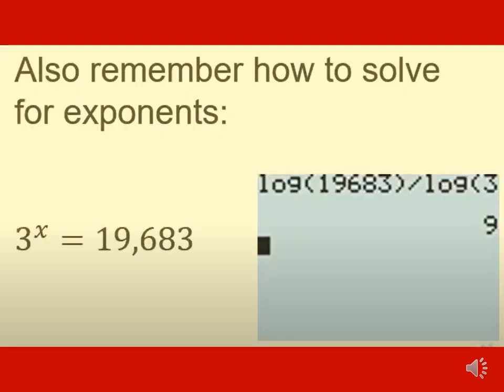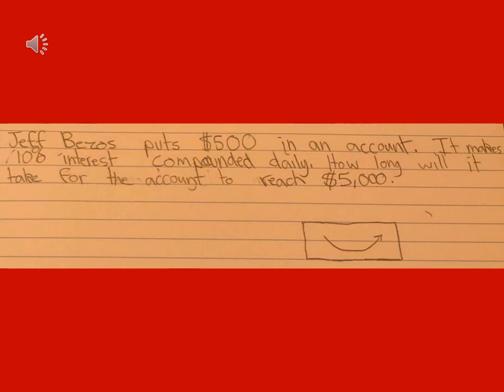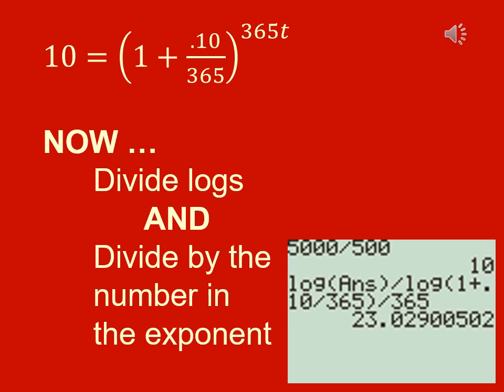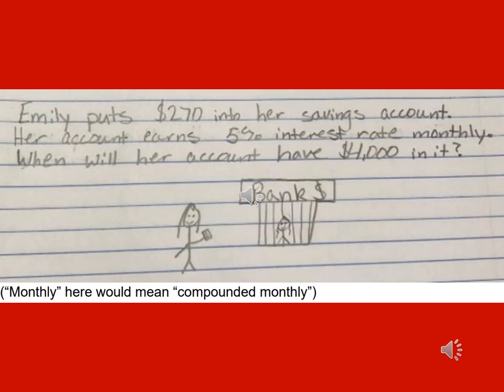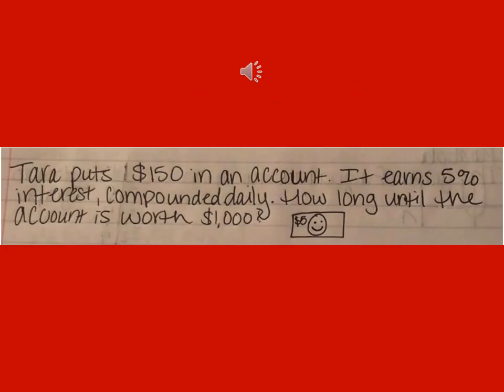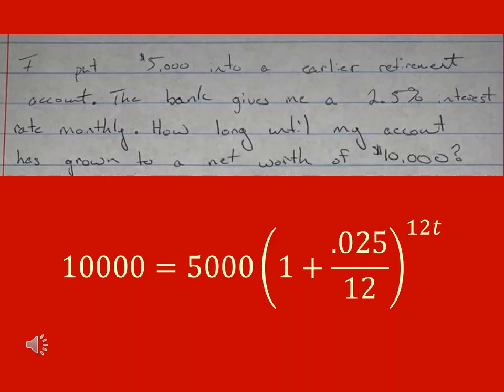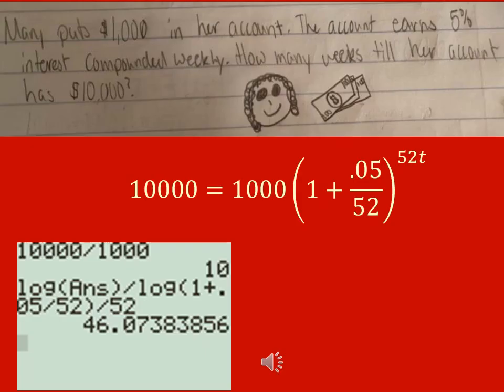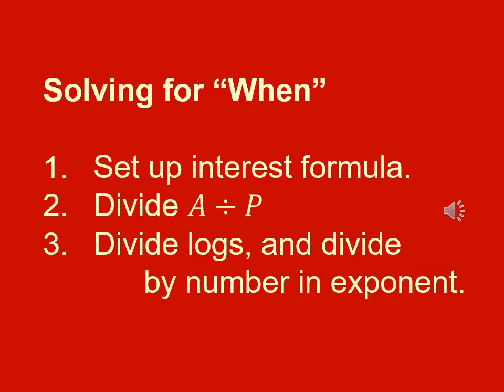Advanced Algebra - Solving Interest Problems for Time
Using logarithms to solve the compound interest formula for the variable "t"